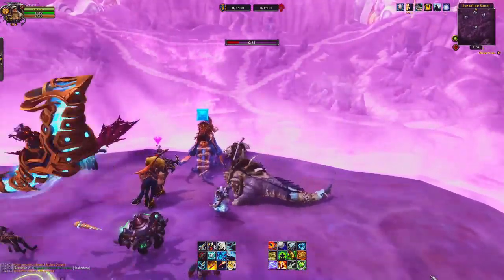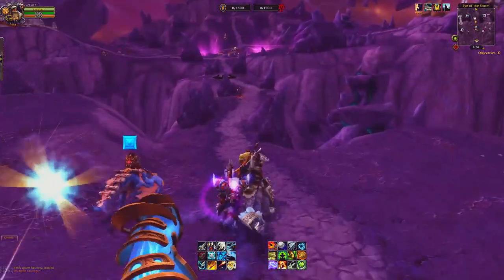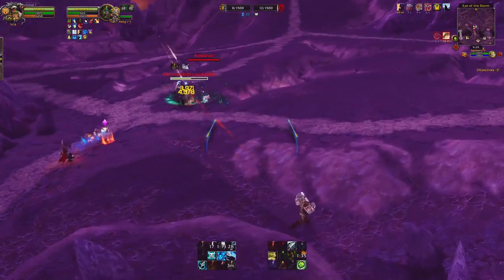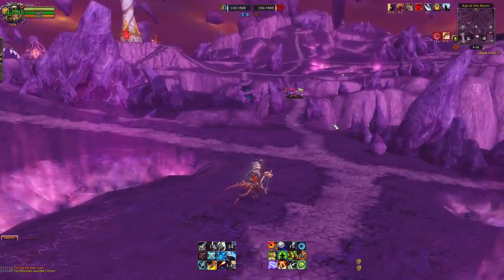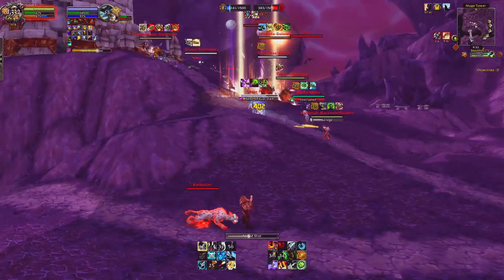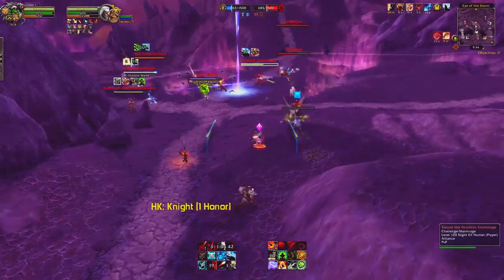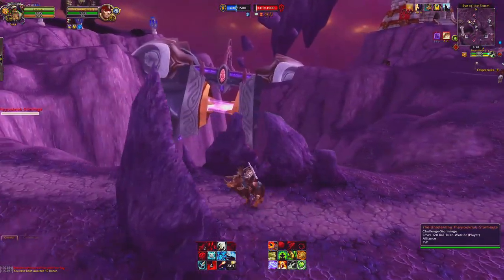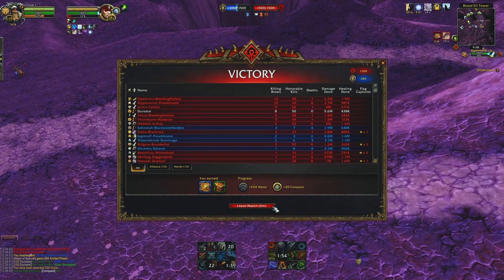Marksmanship Hunter 8.2.5 | MACHINE GUN BUILD | VO Chill Music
Show your support to the channel! It's 100% optional but even 1$ contribution goes a long way!

In this Marksmanship Hunter 8.2.5 video we explore the Machine Gun Build w/ Rapid Fire!

I used the Following Talents : A Murder Of Crows, Explosive Trap, Streamline, Lethal Shots and Lock & Load.

I used the Following Essences : Vision of Perfection, Condensed Life-Force and Crucible of Storms